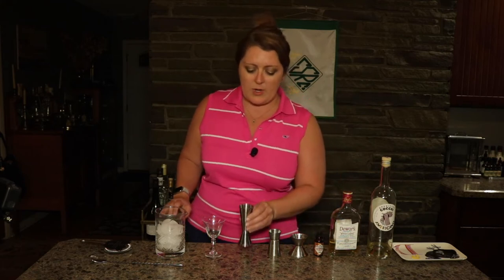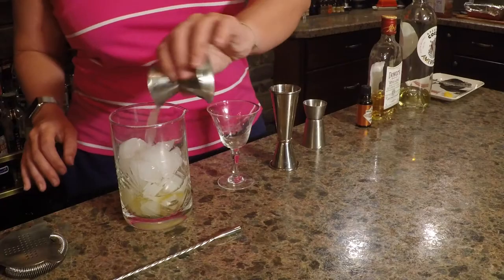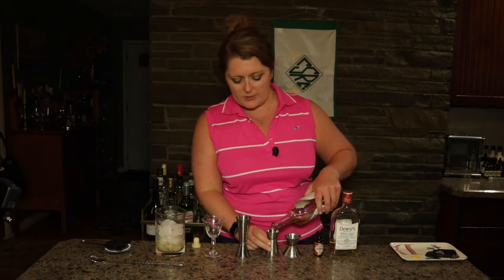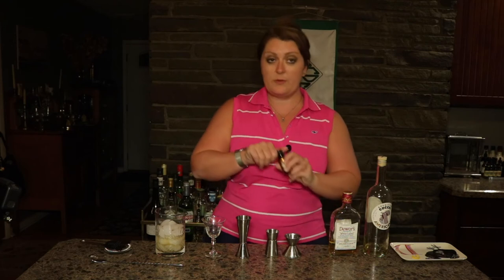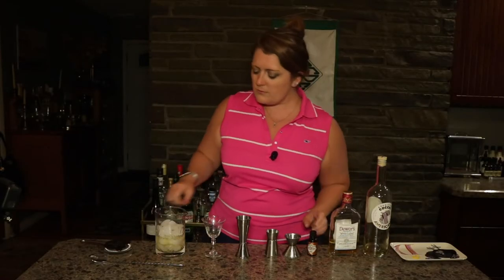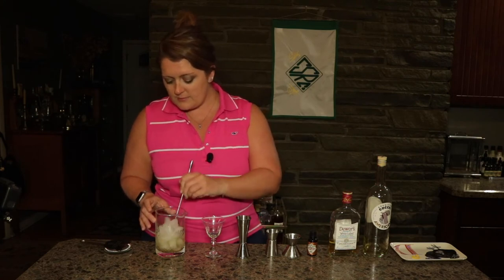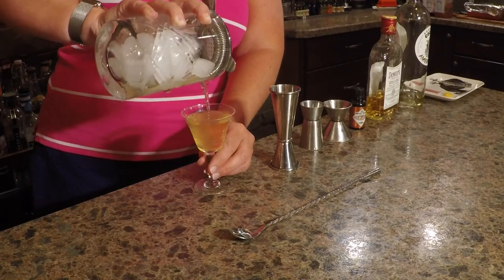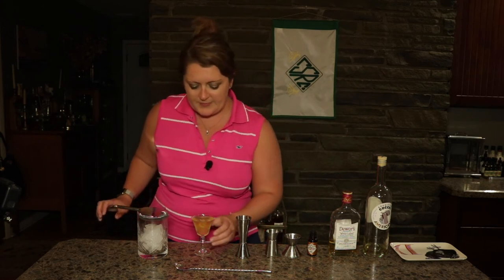Thirsty Thursday - The Hole In One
In golf it is common practice to buy a round when you score a hole in one. Krysta Dennis is back this week to show you the drink named The Hole in One.